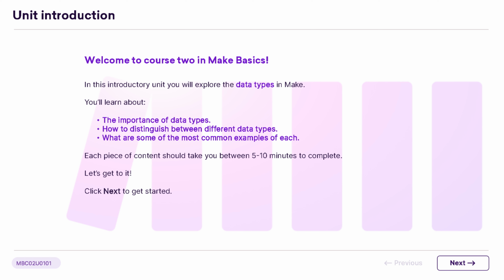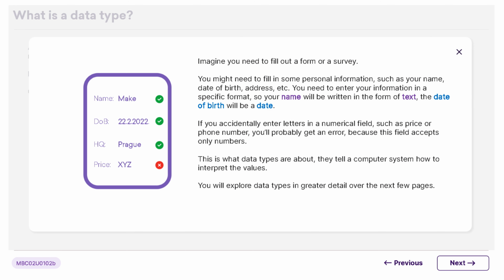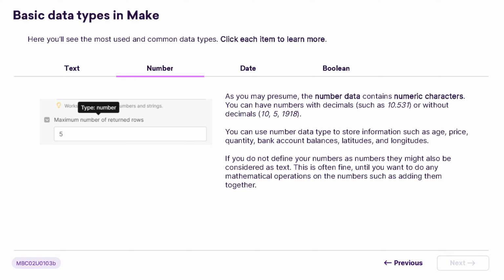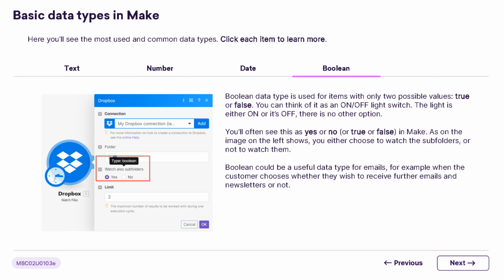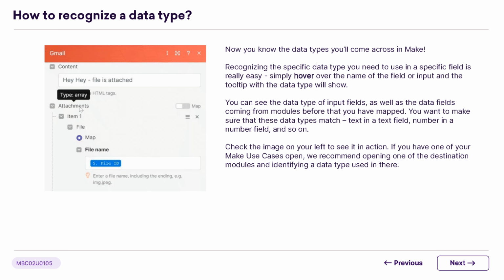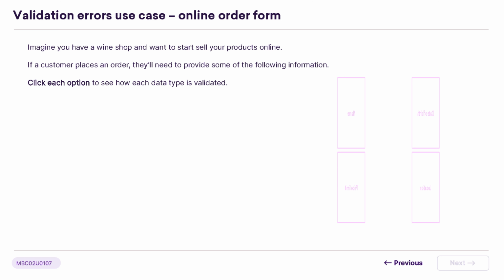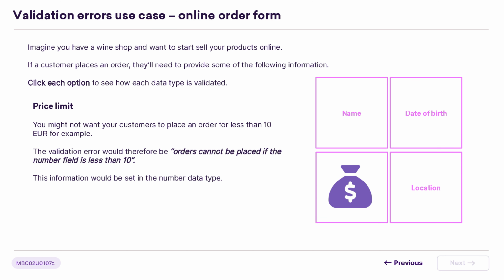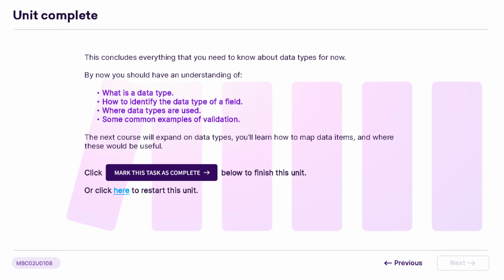Learn Make Automation: A brief introduction to Data Types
Basics Course 02 - Data Types